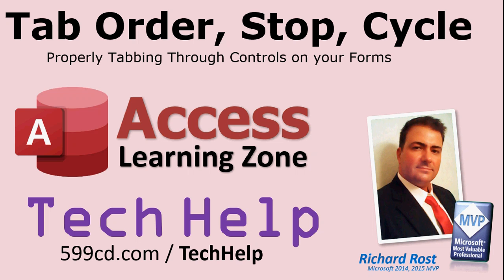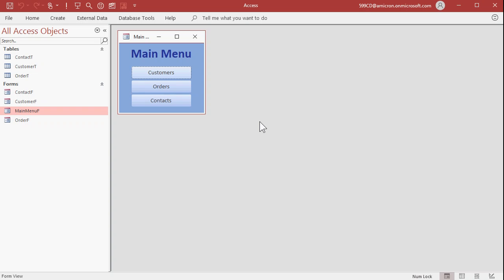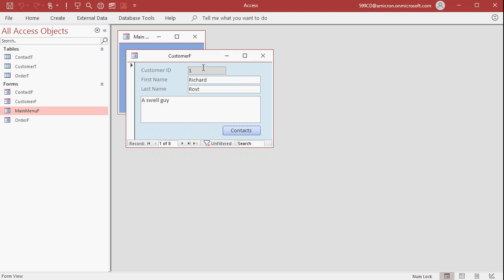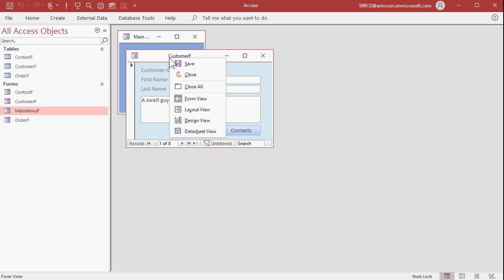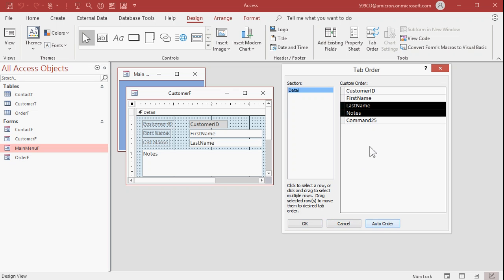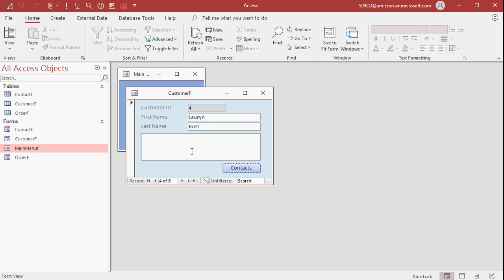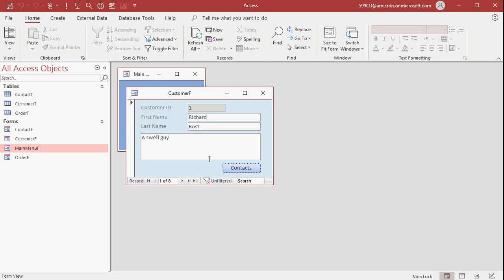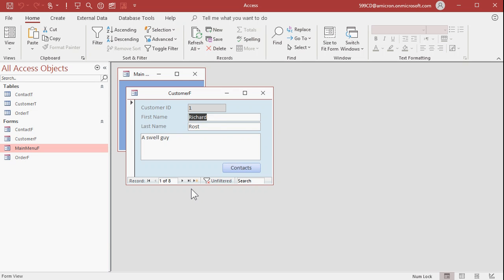Microsoft Access Tab Stop, Tab Order, Cycle Records on a Form. Deselect Text.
In this video, I will show you how to change the Tab Order of the fields in your form, remove fields from being Tab Stops and show you how to change the record Cycle from "next record" to "current record." This will allow you to not have the form open to text that can be accidentally typed over.

Eddy from The Netherlands (customer since 2011) asks, "I cannot find the way to deselect text inside the first field of the record on opening a form. How do I do this?"

BONUS FOR CHANNEL MEMBERS:
Silver Members and up get access to an EXTENDED CUT of this video which covers additional examples. That video will show you how to put the cursor at the end of a field when you tab to it (useful if you want to tab to a Notes field and add to the end) or select the first word of text (useful for automatically selected a first name in a field with multiple names).

ADDITIONAL KEYWORDS:
SelLength, SelStart, InStr